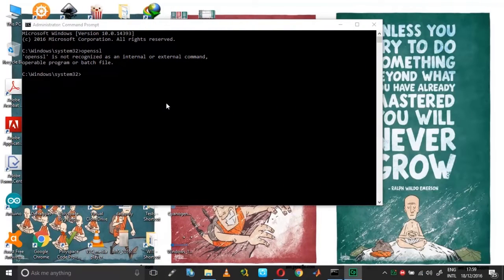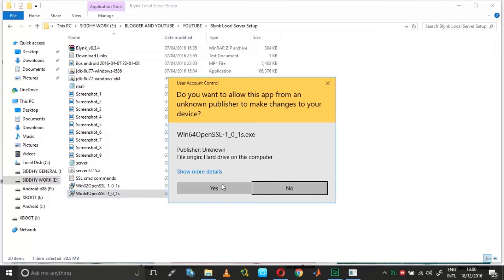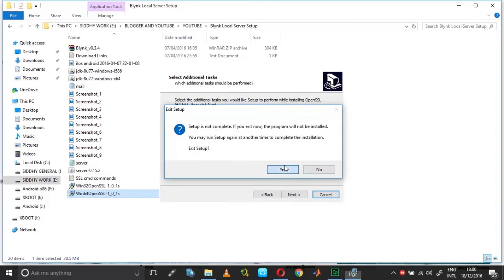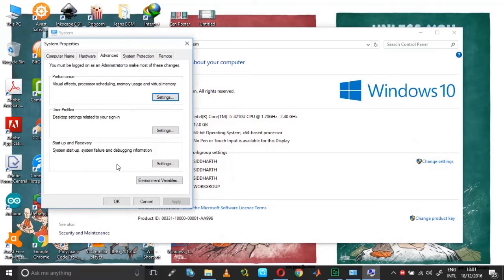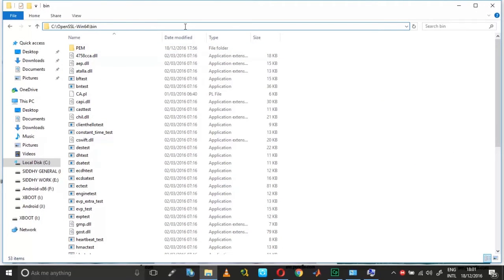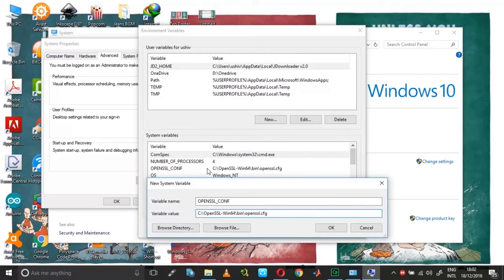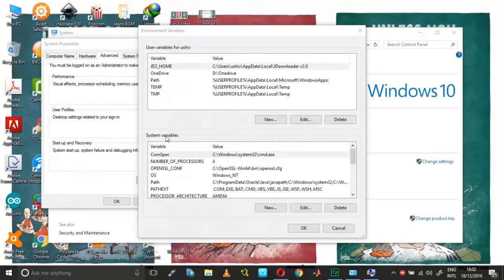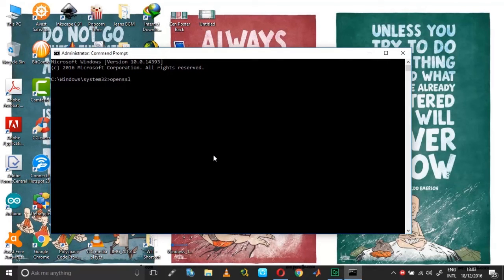Fix 'openssl' is not recognized as an internal or external command, operable program or batch file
Fix for openssl error  'openssl' is not recognized as an internal or external command, operable program or batch file